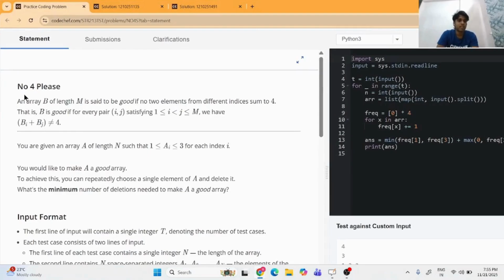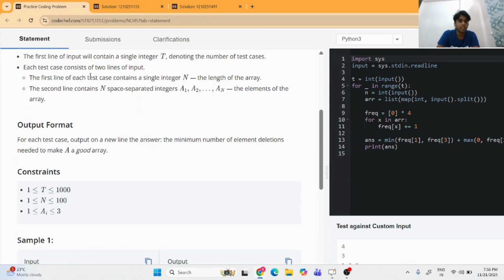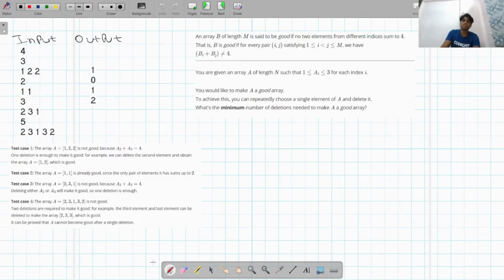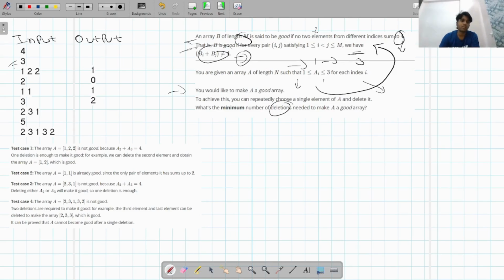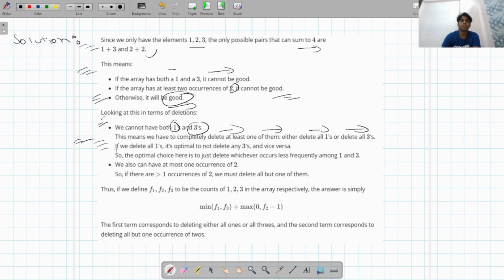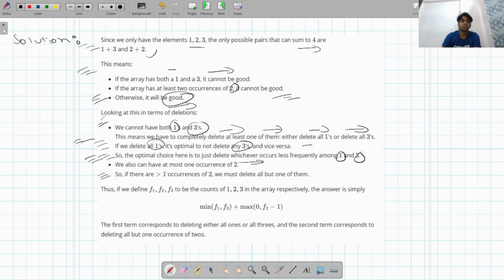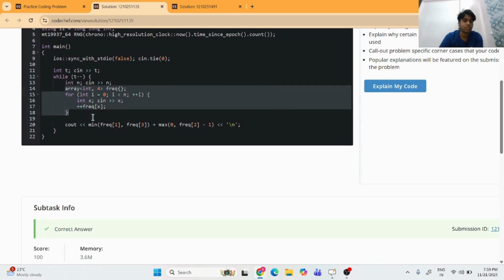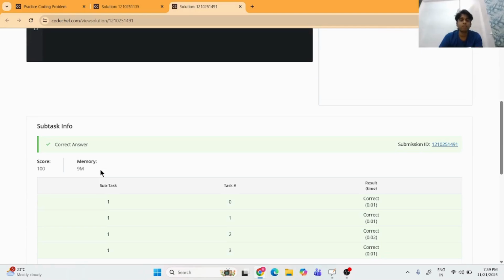No 4 Please | NO4S | Starter 213 | CodeChef Official Solution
Compute valid counts or values while avoiding the digit '4', using number properties and constraints. A number-theory and combinatorics problem from CodeChef Starter 213.”